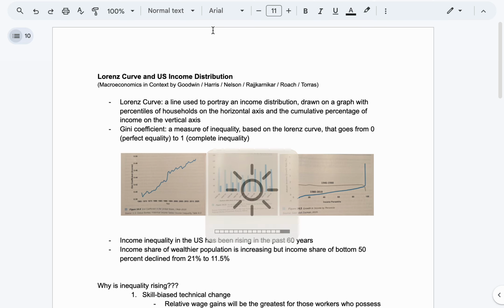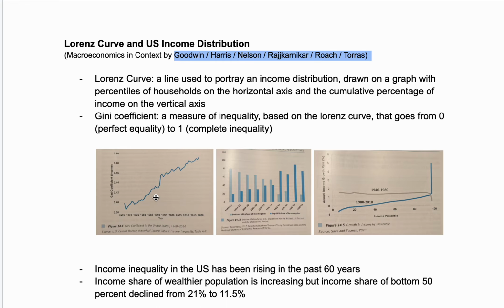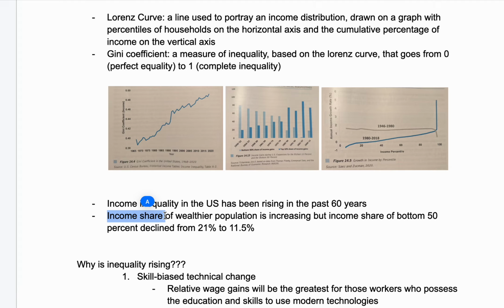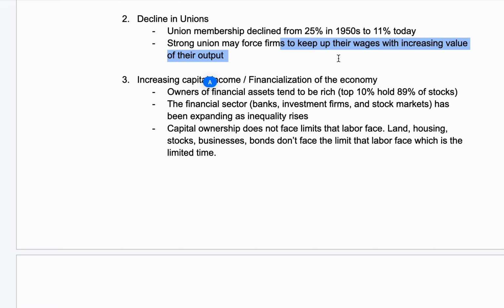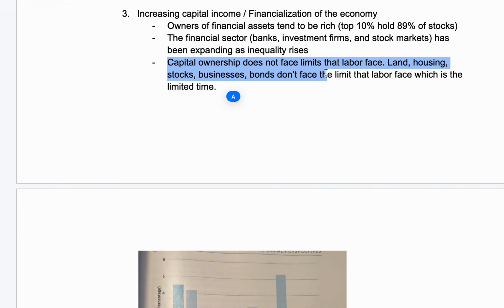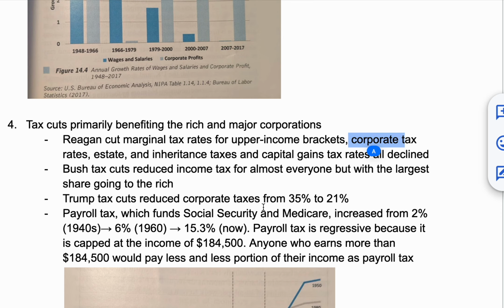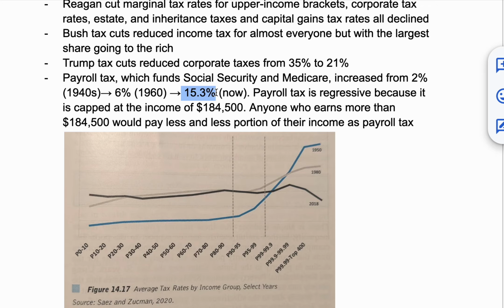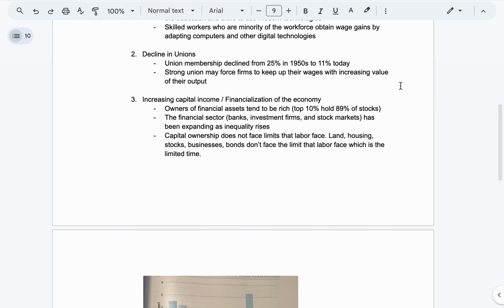Lorenz Curve and US Income Distribution